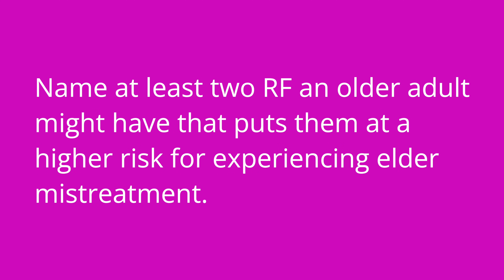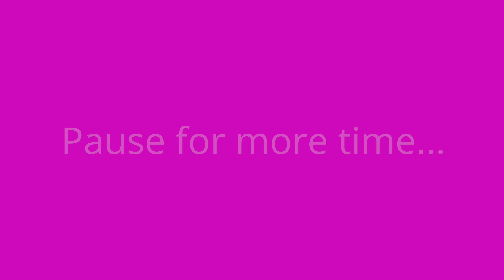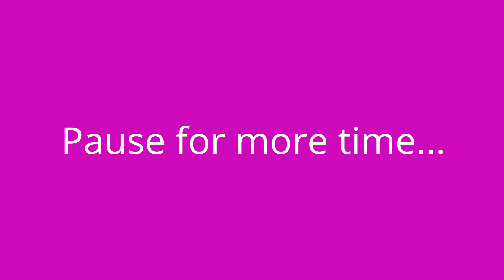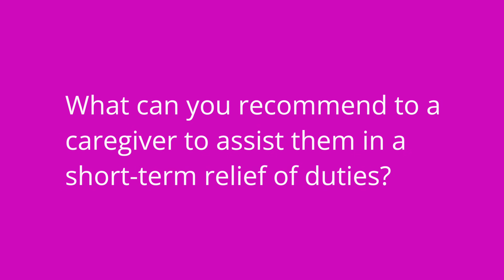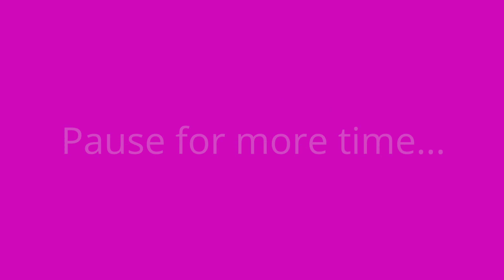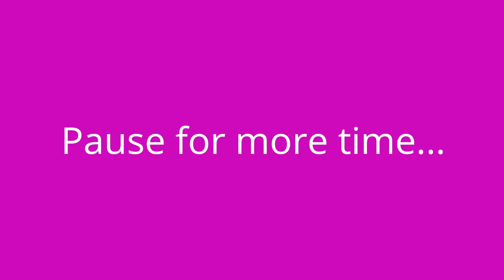Elder Mistreatment: Gerontology - Medical-Surgical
Ellis reviews elder mistreatment. This includes risk factors, types of abuse, signs/symptoms, and nursing care. At the end of the video, Ellis provides a quiz to test your understanding of key points she covered in the video.

Our Fundamentals of Nursing: Gerontology video tutorial series is taught by Ellis Parker MSN, RN, CNE, CHSE and intended to help RN and PN nursing students study for their nursing school exams, including the ATI, HESI and NCLEX.

00:00 What to expect - Elder Mistreatment
00:16 Risk Factors of Elder Mistreatment
00:41 Type of Elder Abuse
1:47 Signs & Symptoms of Elder Mistreatment
2:55 Respite Care for Care Givers
4:02 Quiz Time!